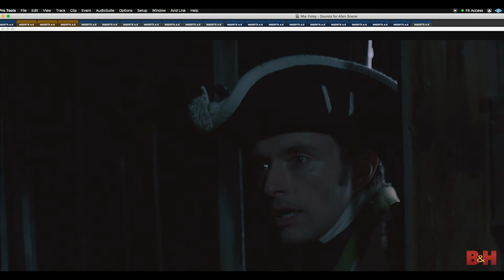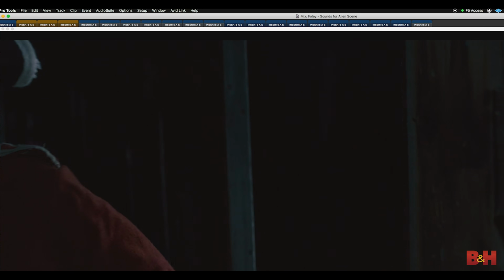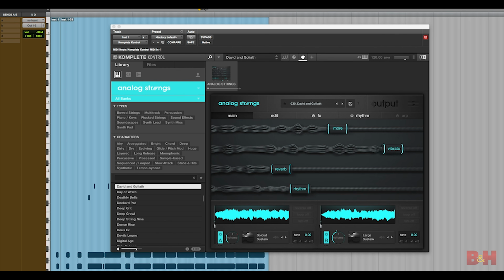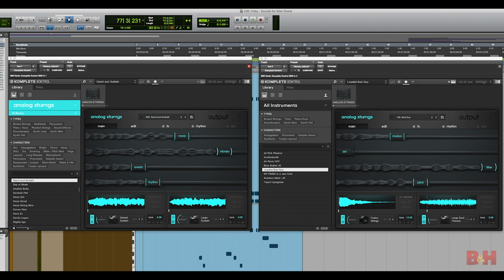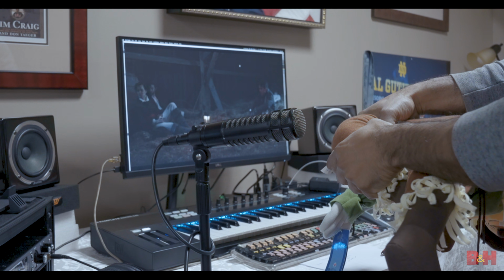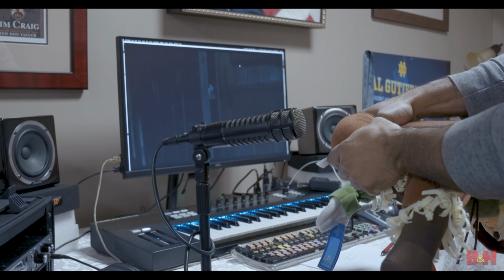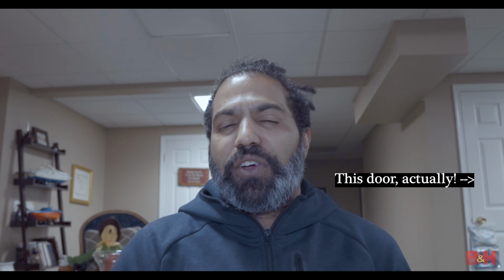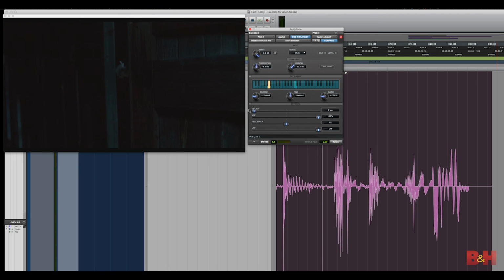Foley Sounds At Home: How to Make Sound Effects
Ever wanted to create your own cinematic sound effects? In this video, AB shows you how he creates foley sound effects at home utilizing household objects!

5 Basic Elements of Film Sound

Gear used:
- Electro-Voice RE320 Variable-D Dynamic Vocal and Instrument Microphone